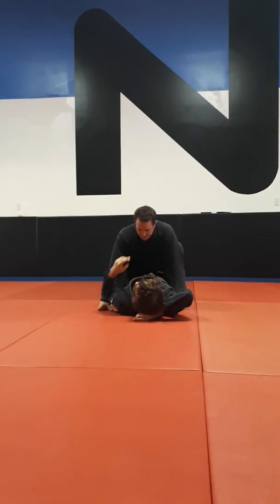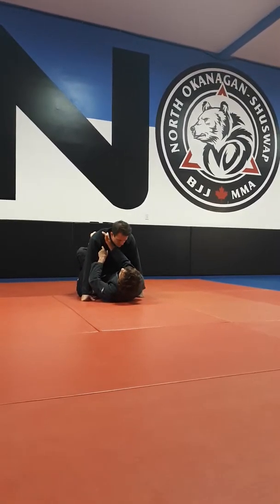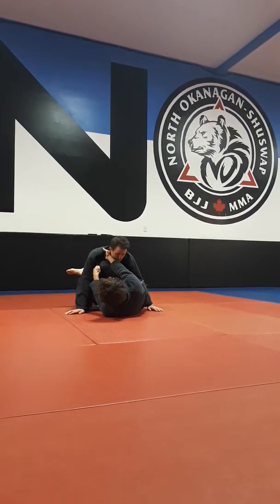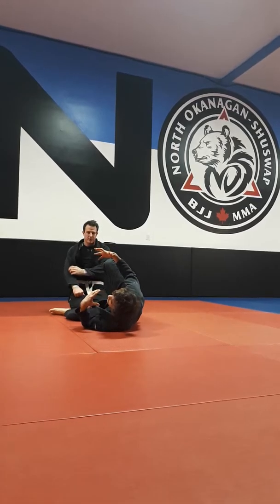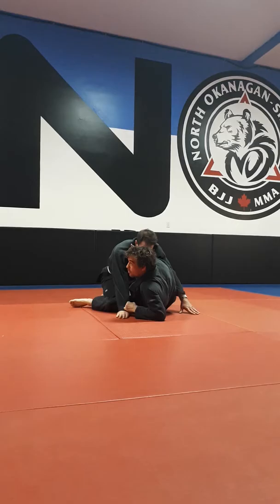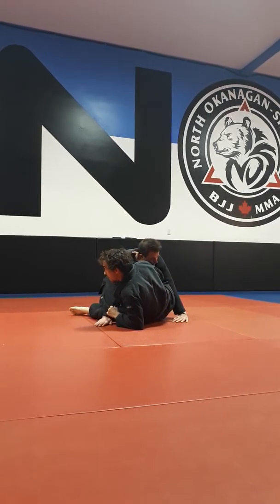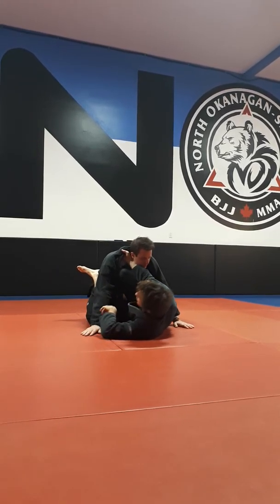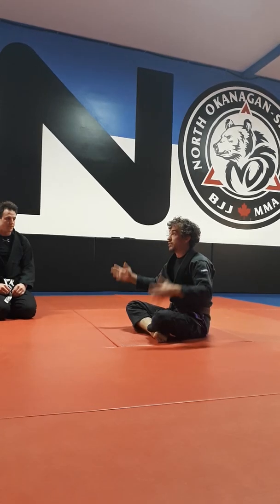Scissor sweep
Load them up!